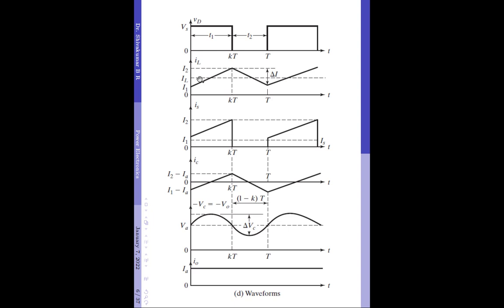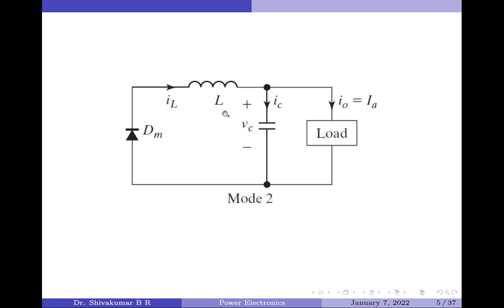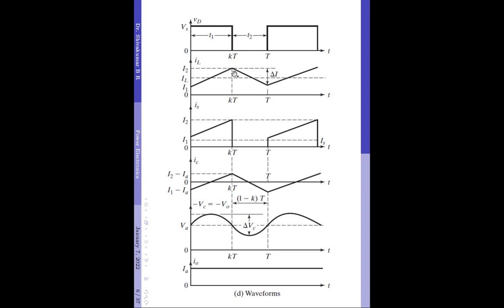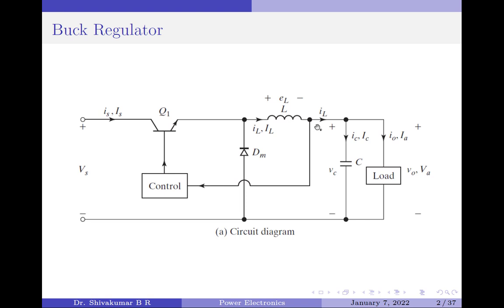47. Buck Converter (Working Principle)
In this video, I discuss the principle of working of a Buck regulator.